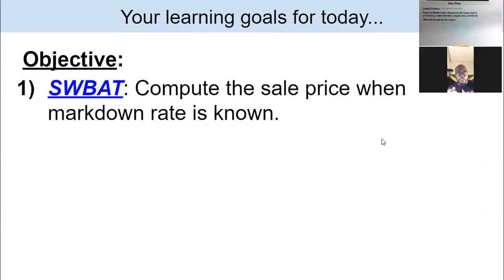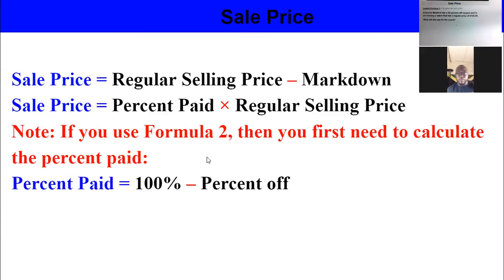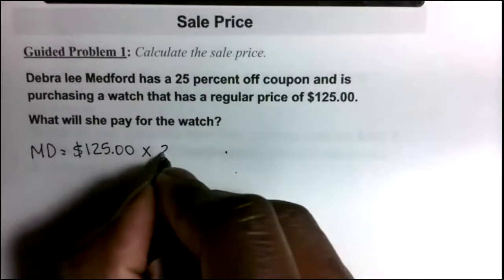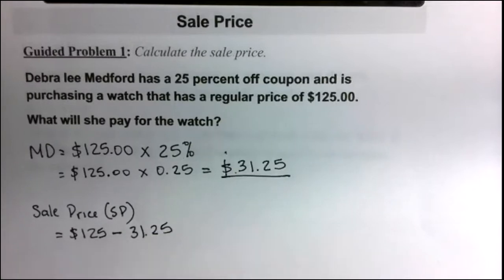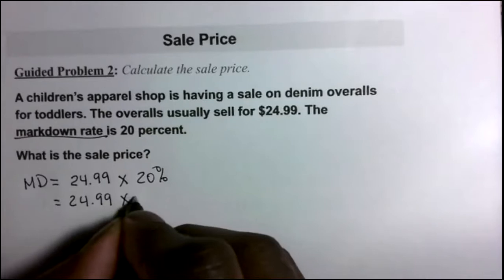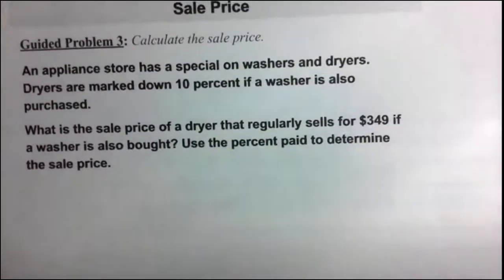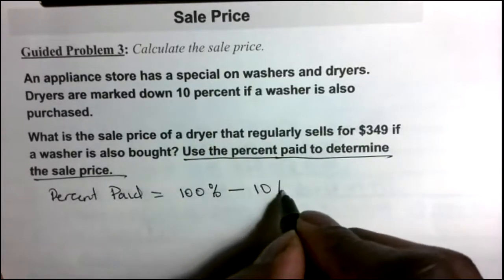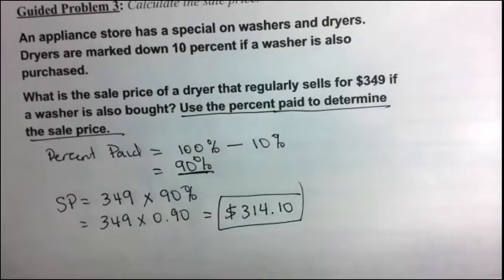Markdown & Sale Price